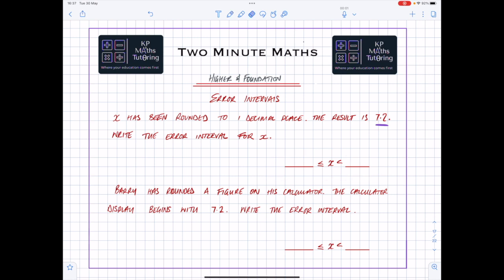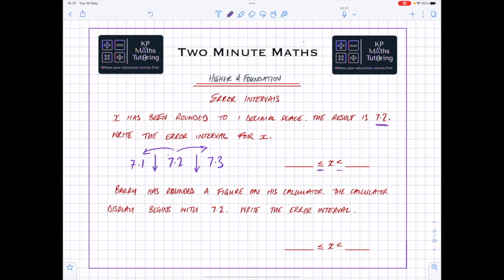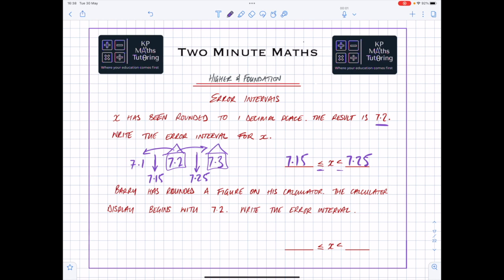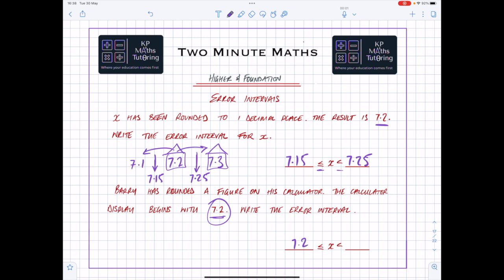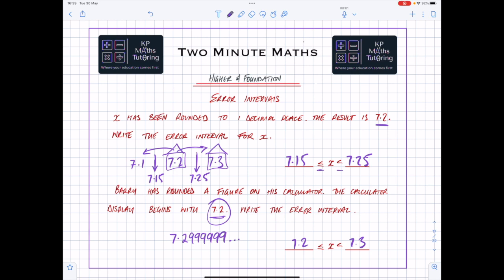2 Minute Maths Error intervals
Quick video on Error intervals and how to write them. Full video on bounds and error intervals can be found